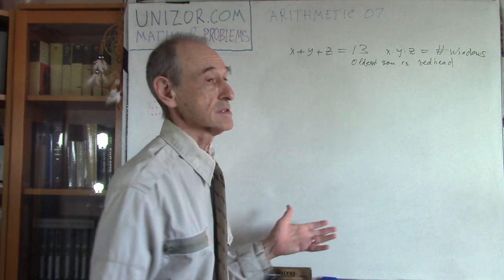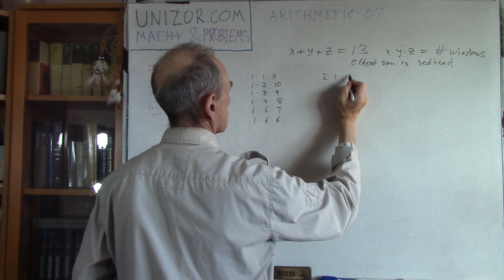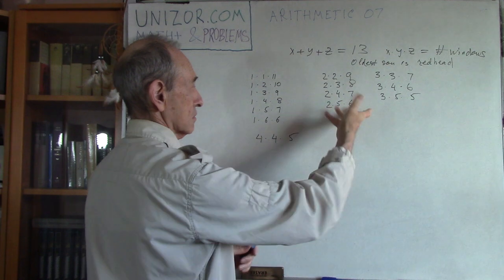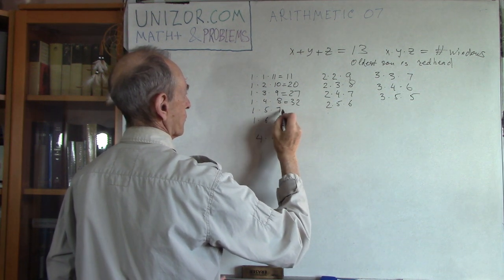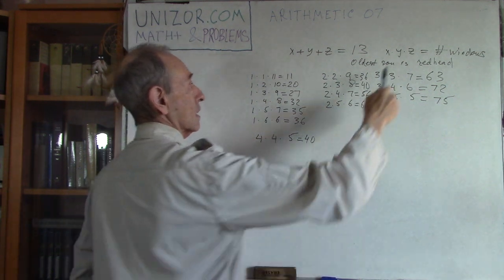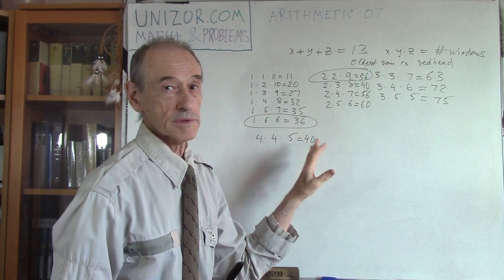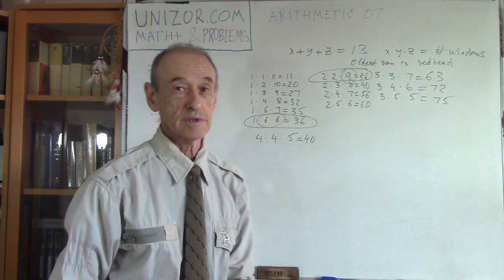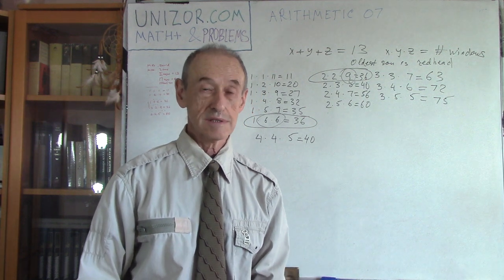Arithmetic+ 07: UNIZOR.COM - Math+ & Problems - Arithmetic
Read full text of notes for this lecture on UNIZOR.COM - Math+ & Problems - Arithmetic - Arithmetic 07

Arithmetic+ 07

Problem A

Two friends mathematicians, Mike and David, met after a long time and Mike tells that he has three sons.
"How old are they?" - asked David.
"Sum of their ages is 13." - answered Mike.
The David replied: "I see, you are challenging me. What else can you tell, so I can determine their ages?"
"The product of their ages is the number of windows in that building across the street." - said Mike.
David counted the windows in the building and said: "But this is still insufficient to determine the ages of your sons."
Mike added then: "Take into consideration that my oldest son is a redhead."
David responded: "Then I can say that their ages are..."
"That is correct." - said Mike.
What are the ages of Mike's sons?

Answer A
The ages of three Mike's sons are 2, 2 and 9.